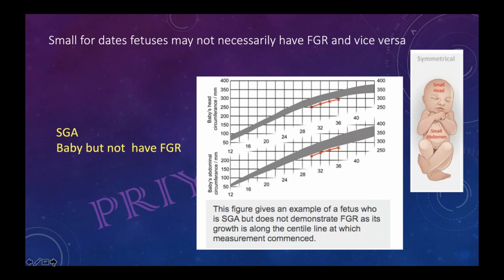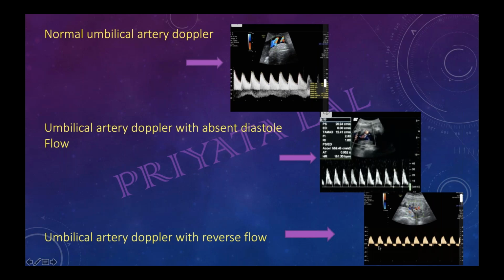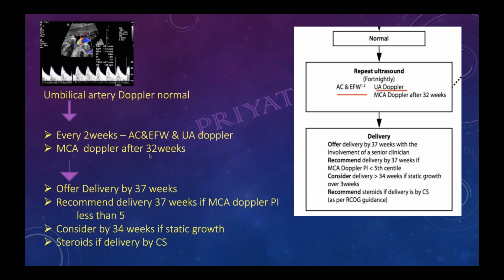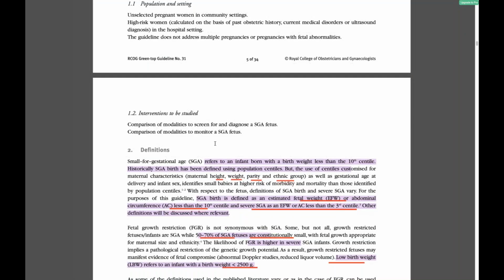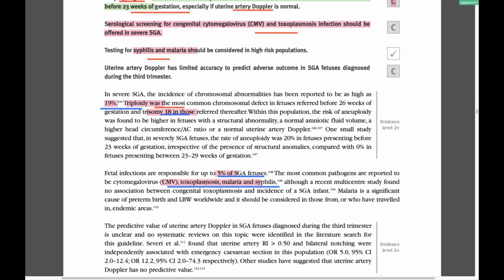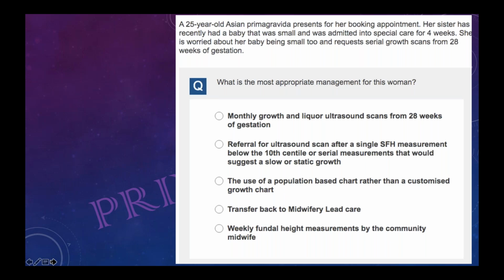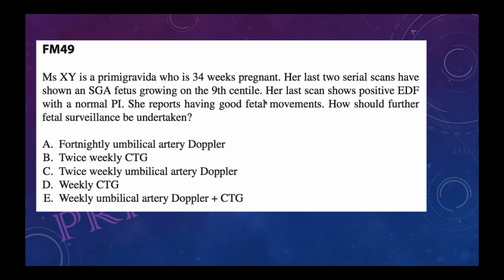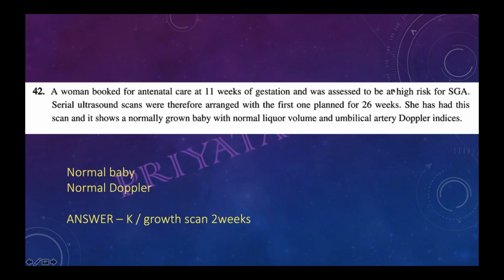Class on Small for Gestation age - Greentop guideline 31 for MRCOG part 2 & 3 with Q&A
Online Class taken by Dr. Priyata Lal on Small for Gestational Age for MRCOG part 2 and 3 with question and Answers